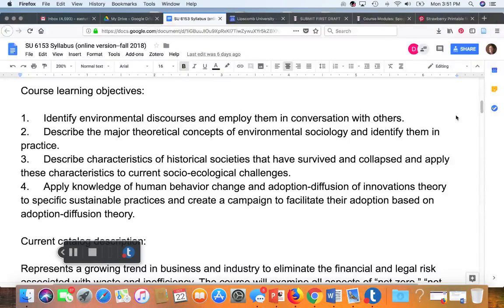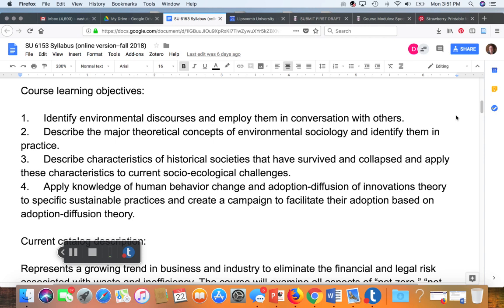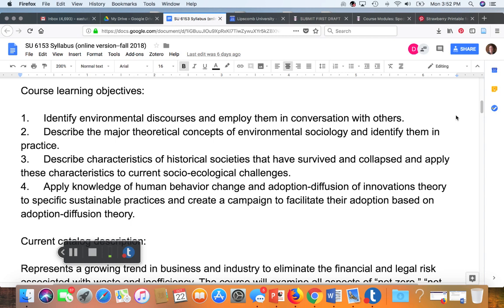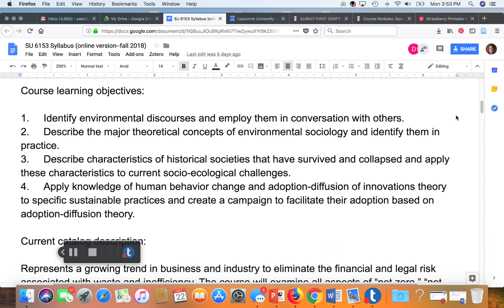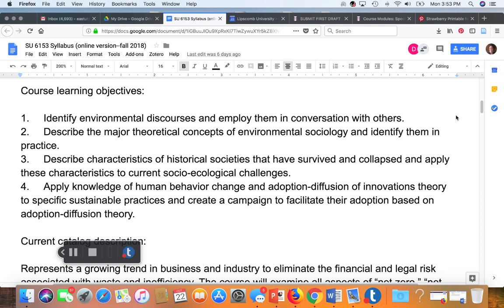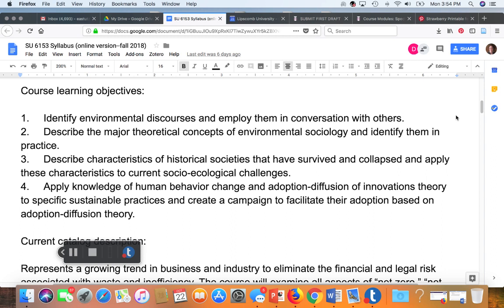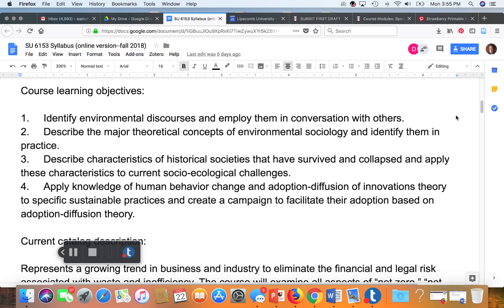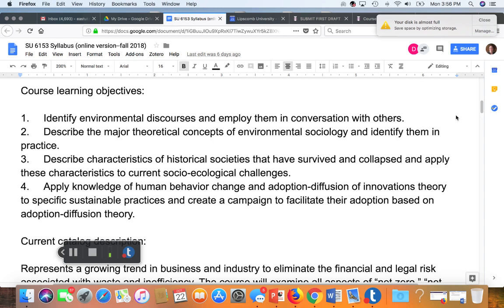Textbook: Environmental Sociology by John Hannigan